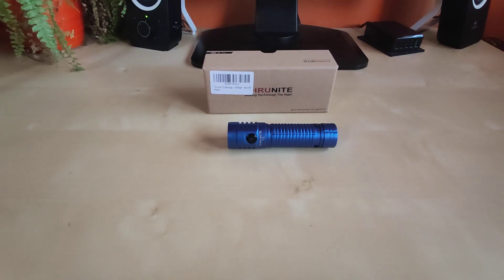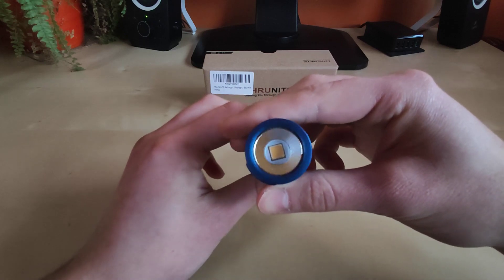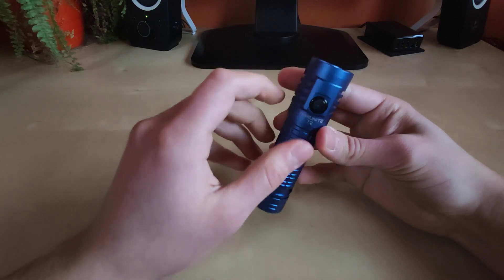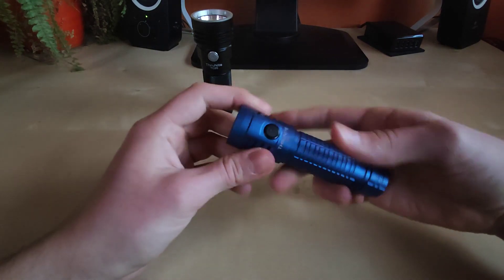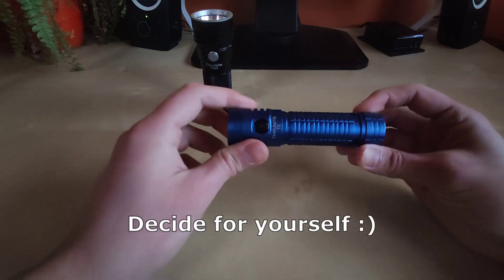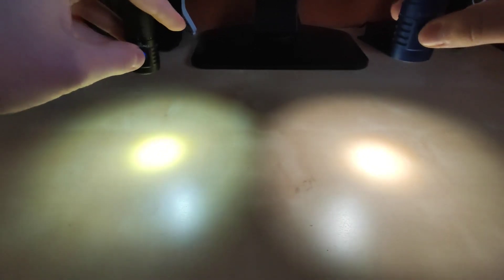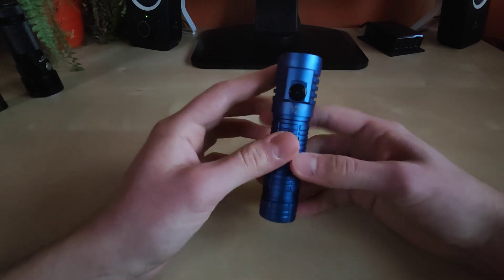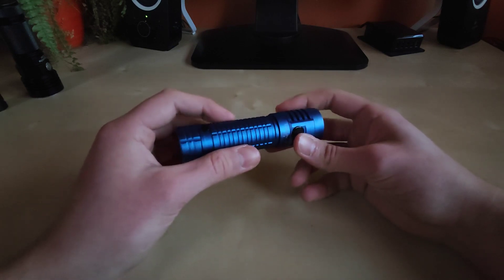Thrunite T2 Ocean Blue | GT-FC40 4000K modded version | 2000lm+ ultra high CRI EDC flashlight review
Hello Guys, Flashlight Enthusiast here. Today, as promised, I show you Ocean Blue edition of Thrunite T2 with swapped LED for chinese GT-FC40 in 4000K 95 CRI version. A true alternative for XHP70.2 in 12V configuration for ultra high CRI output at the cost of lumens. Enjoy!